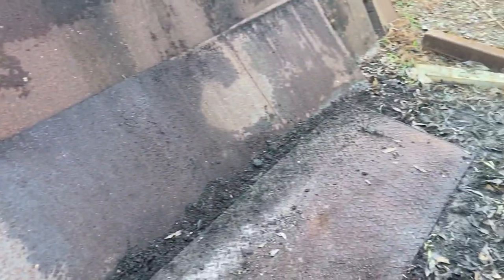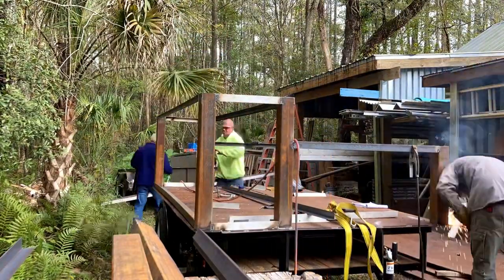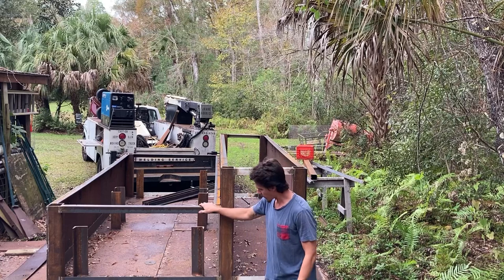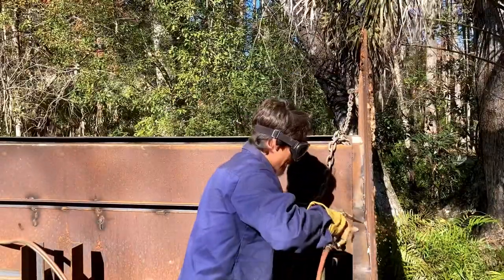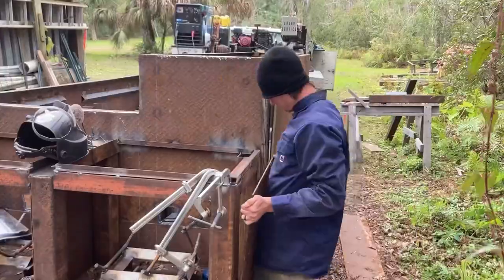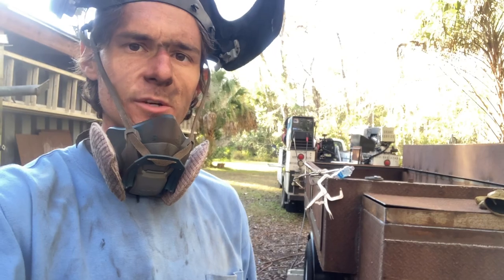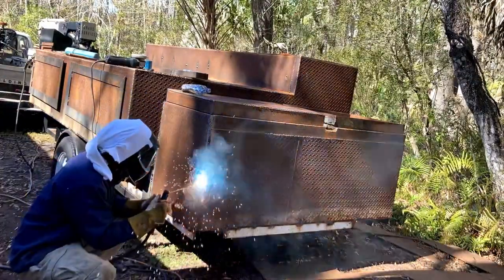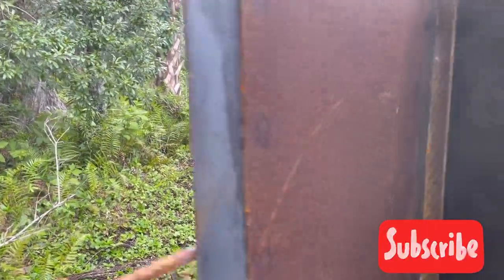💨 MASSIVE Smoker Built with Upcycled Metal 💨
This is one of the most challenging fabrication jobs I’ve done to date. I have just over 100 hours into this smoker fabrication project. I’ve welded a lot of things before, and I’ve repurposed a lot of metal. But this project tested my ability to keep things square while fabricating. This was a pretty unique design, I had made smaller smokers from old propane tanks but nothing like this before. All in all I’m pretty proud of how this one turned out, I hope you enjoy the video

Grinder used in video

Gloves used in video

Welding Jacket

Tweco Stinger

Music

Musician: LiQWYD

Music: Play It Sam
Musician: Philip E Morris

Dream land
Rio

Musician: Jeff Kaale